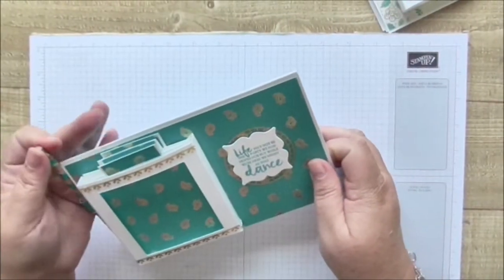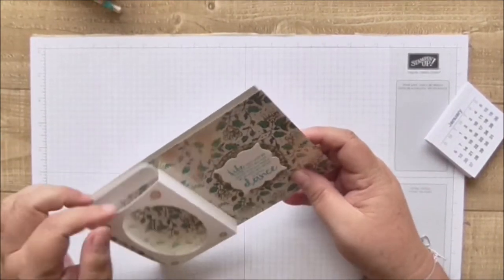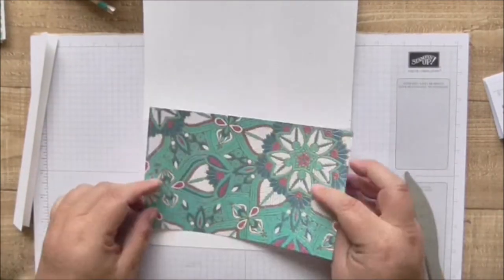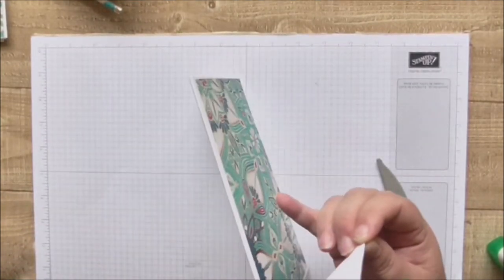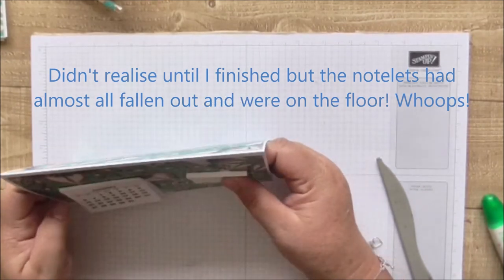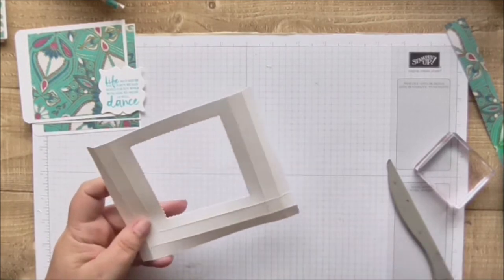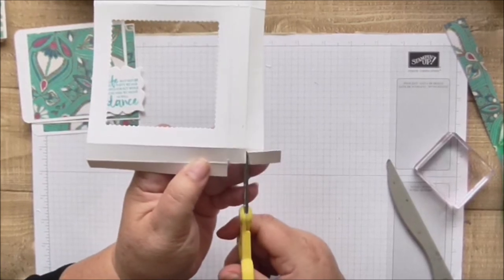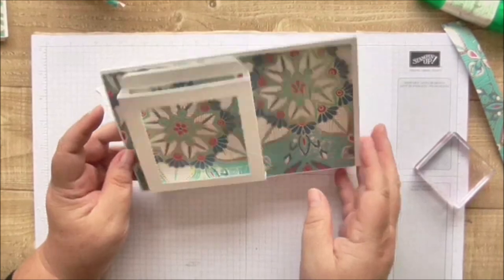Eastern Opulence Foiled Desk Stand With Photo Frame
Join me for 3D Wednesday and today I'm making this old favourite but giving it a revamp.  This can be two sided or one and can have all kinds of modifications and optional extras. Great for a craft stand, for a gift for a teacher or for someone to pop in their office or even beside the bed. It's vibrant colours and foiling will add a touch of colour to any plain room.